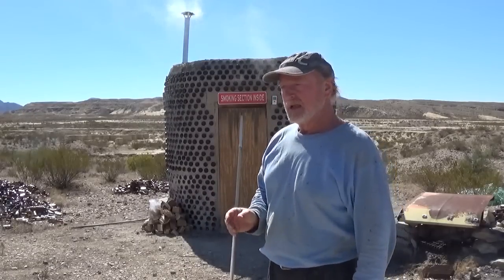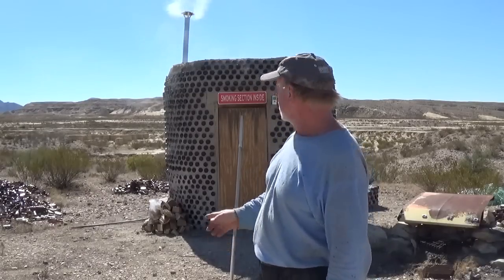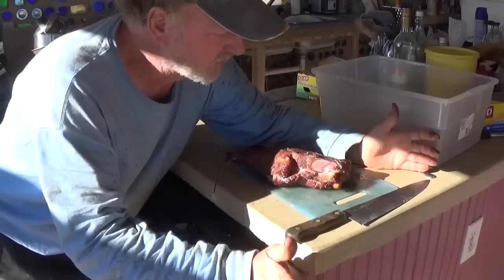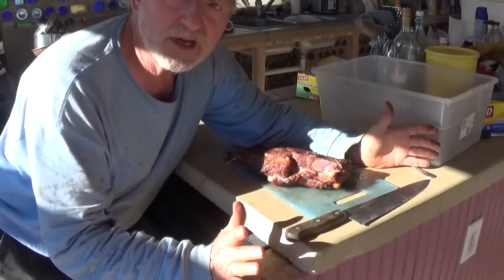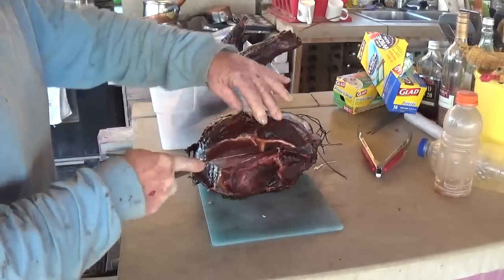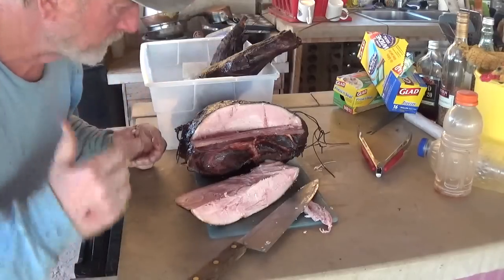The Beer Bottle Smokehouse At Work!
Smoking meat, INCLUDING a cured, javelina ham in the new beer bottle smokehouse!